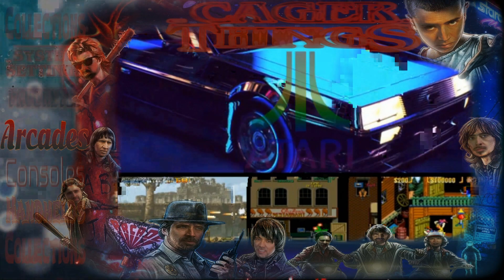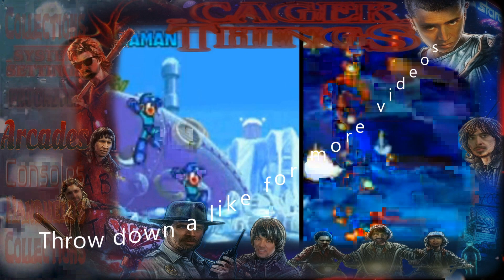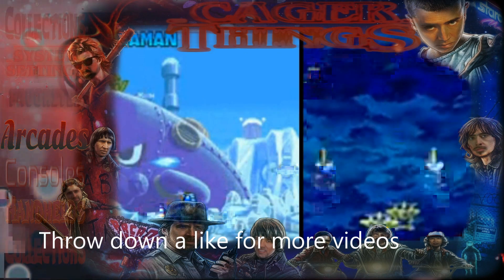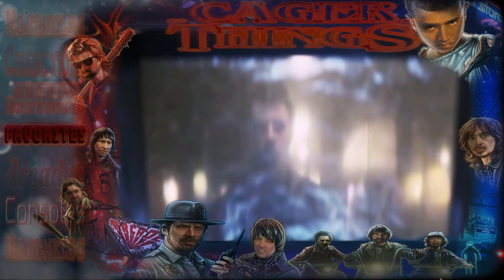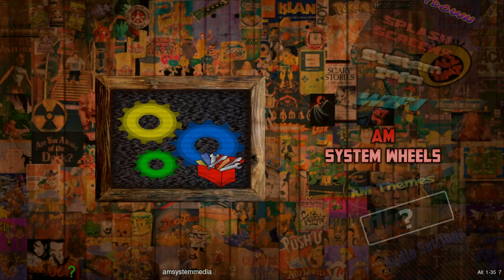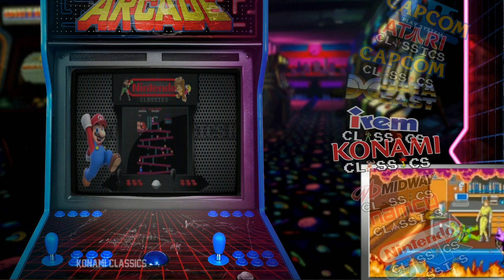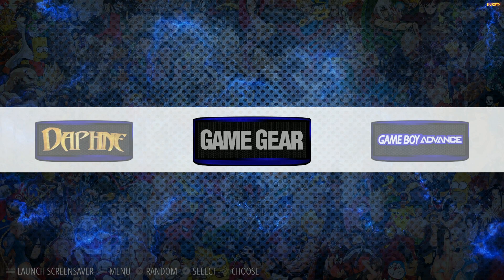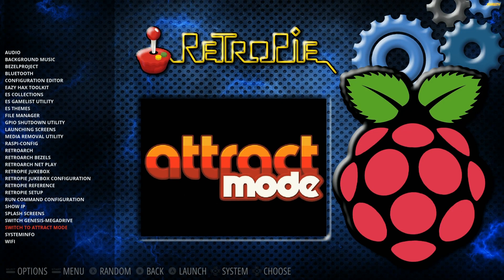Raspberry Pi Custom Attract Mode Gaming Setup - Retro Fun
Motion Blue Custom Raspberry Pi 3 B+ using a motion blue base image. Great fun arcade and console build. over 10 consoles and thousands of games including nintendo, sega, and playstation.

512gb micro sd
400gb micro sd
256gb micro sd
128gb micro sd
64gb micro sd
32gb micro sd